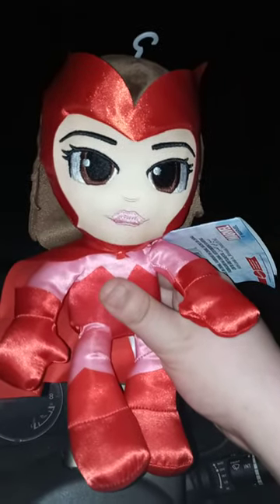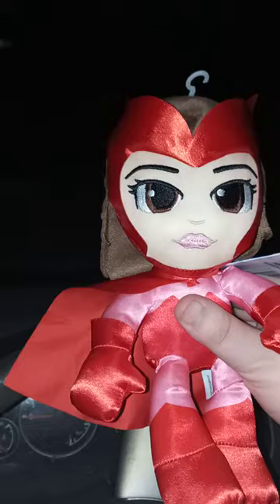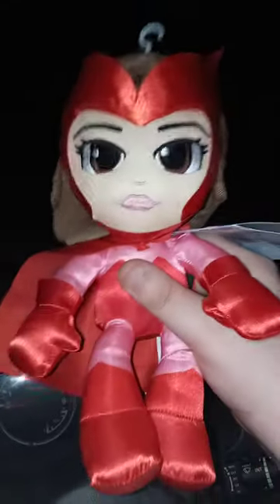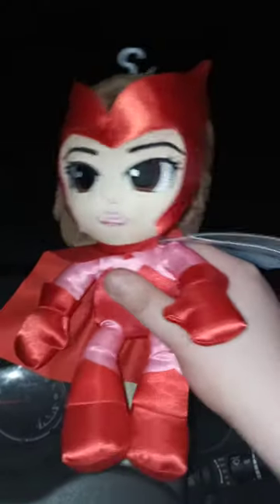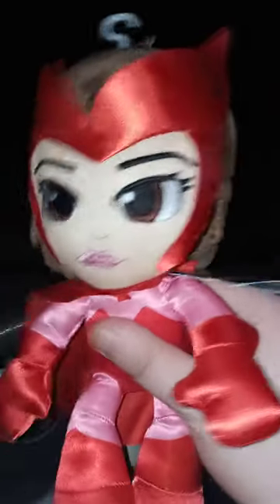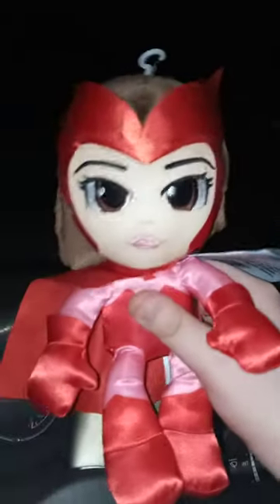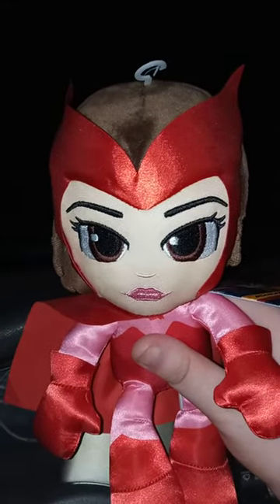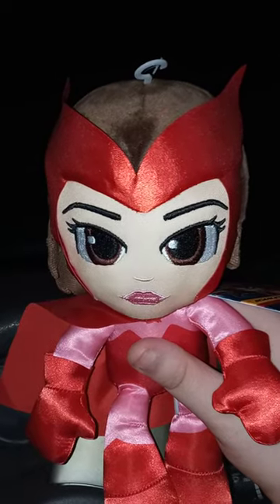Happy Friday And Mattel Marvel Basic Scarlett Witch Plush Review